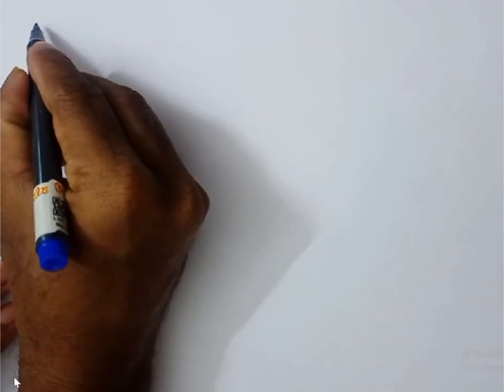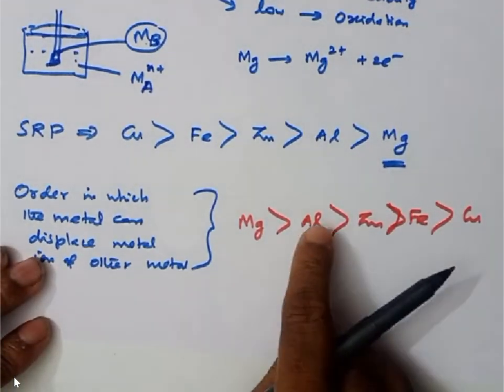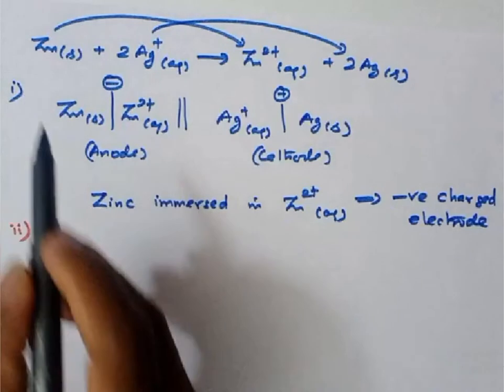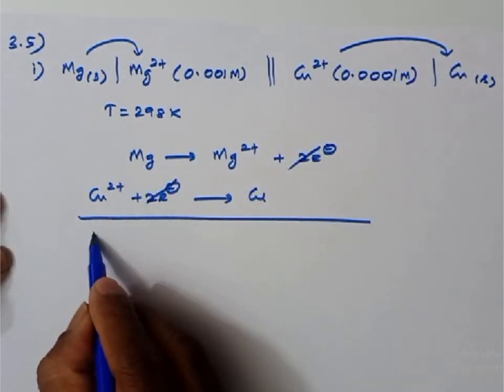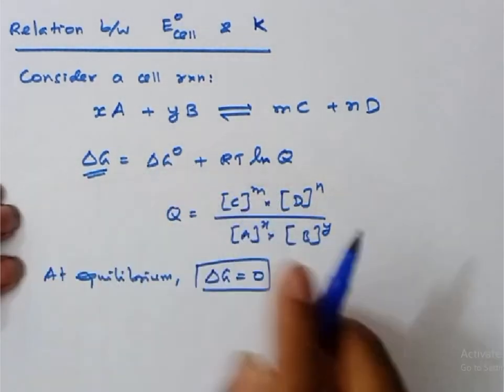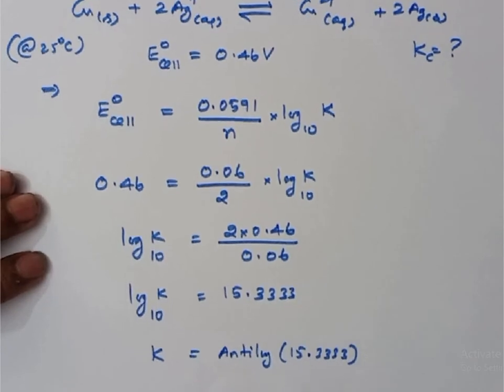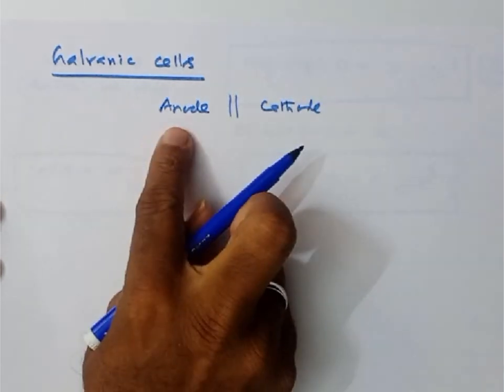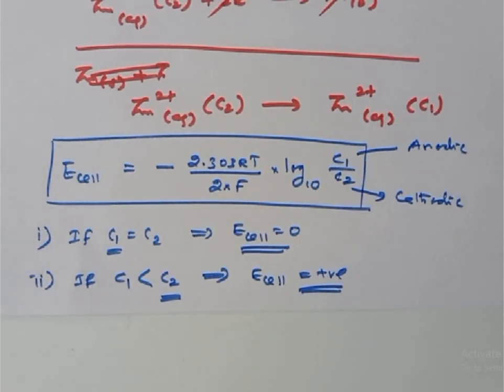ELECTROCHEMISTRY - PART 13 - NUMERICAL PROBLEMS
RELATION BETWEEN STANDARD CELL POTENTIAL AND EQUILIBRIUM CONSTANT - NUMERICAL PROBLEMS